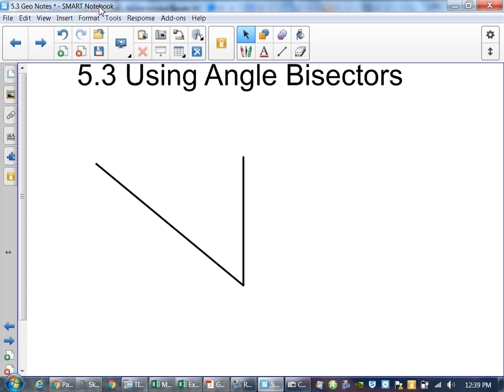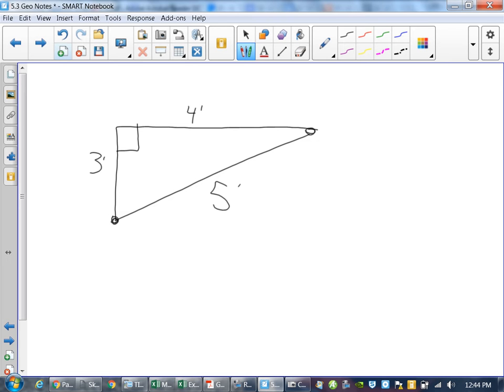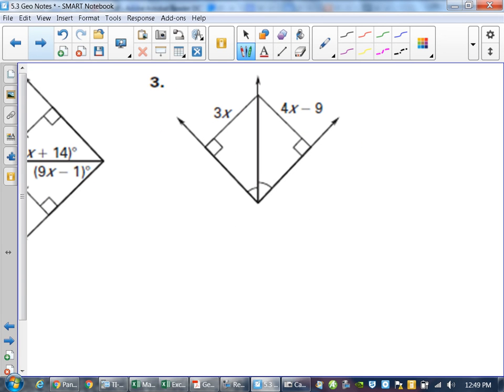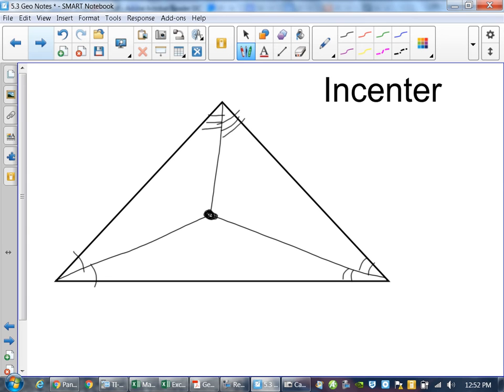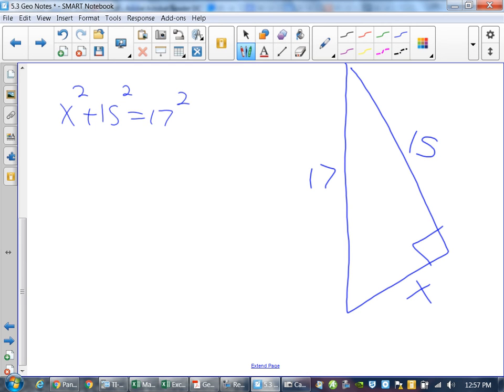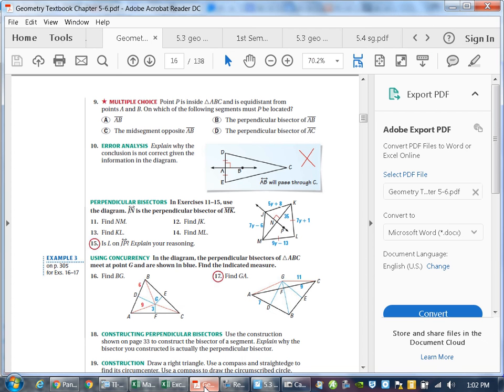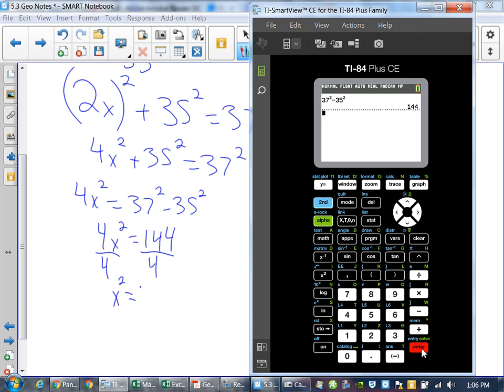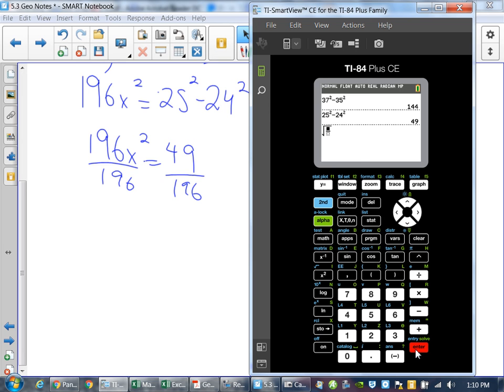November29 5 3 notes p9 10